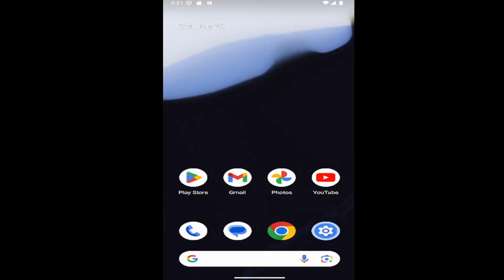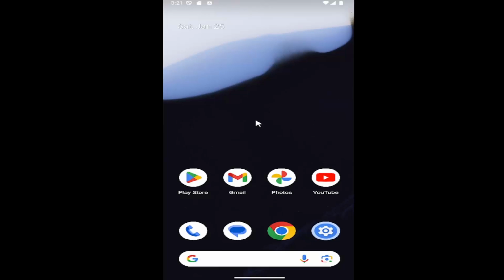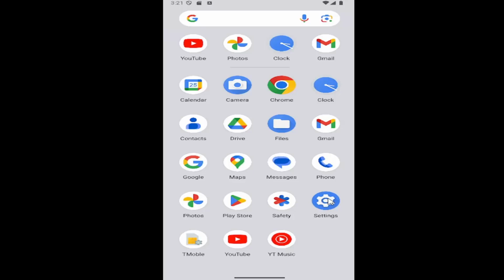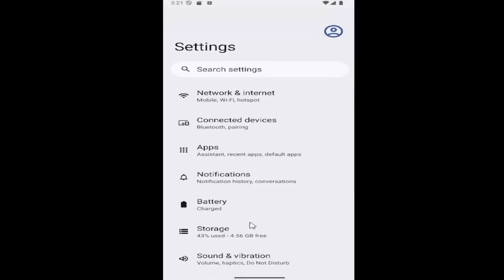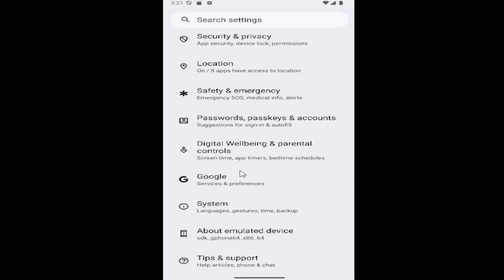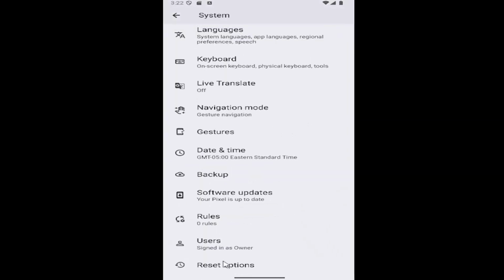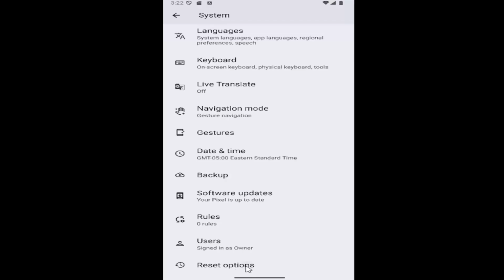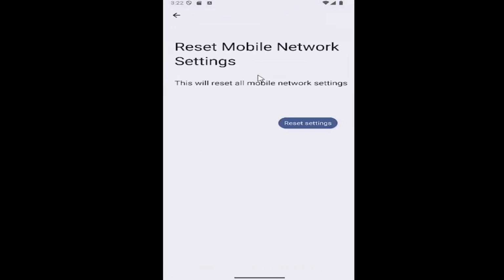How to Reset Mobile Network Settings on Android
Learn how to reset mobile network settings on your Android device with this helpful guide. Resetting mobile network settings can fix issues related to mobile data, signal strength, and network connectivity by restoring your device's network configurations to their default state. The guide walks you through the simple steps to reset these settings, helping you troubleshoot problems and improve your mobile network experience. Perfect for users experiencing connectivity issues and looking to restore optimal mobile network performance.

Issues addressed in this tutorial:
what happens when you reset mobile network settings on android
how do i reset my network settings on my android
how to reset mobile network on android
how to reset network settings on a android
reset mobile network settings android
android reset cellular network settings
reset mobile network settings android what does it do
what happens when you reset network settings on android